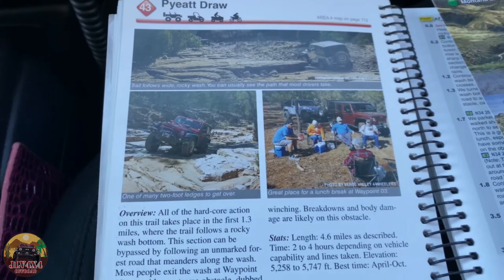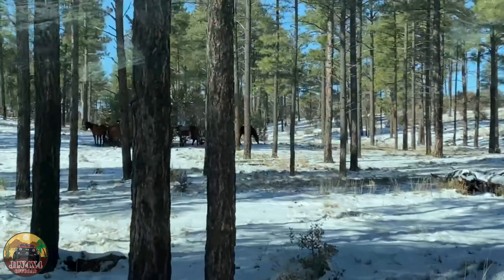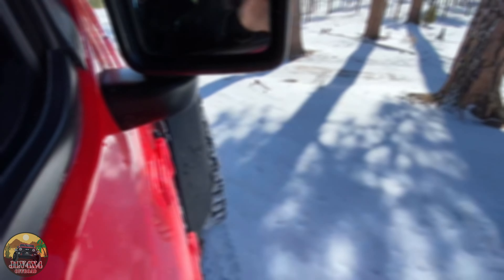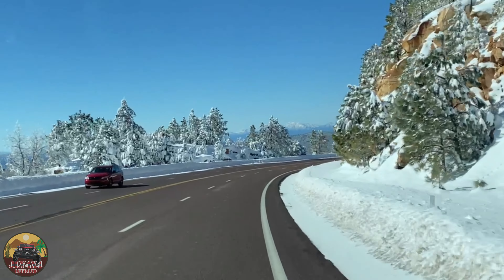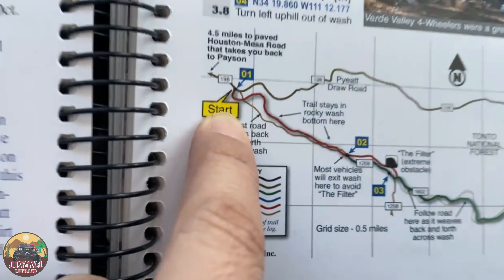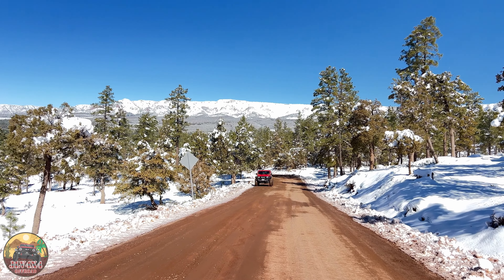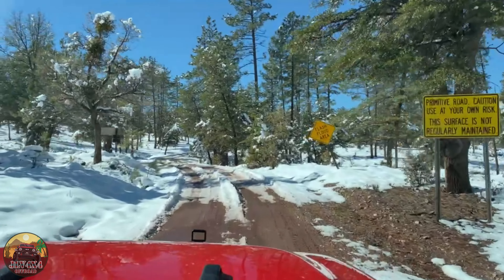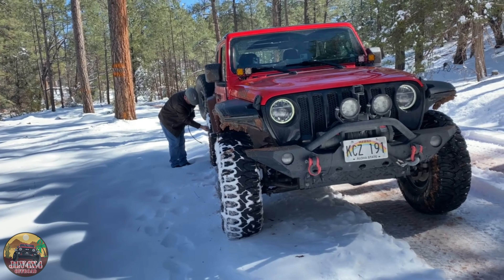(Attempt to)Taking my Jeep Willys to Pyeatt Draw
Wanted to do some obstacles at Pyeatt Draw but couldn't find the trail due to snow!
Still enjoyed a super scenic trail overlooking Payson!